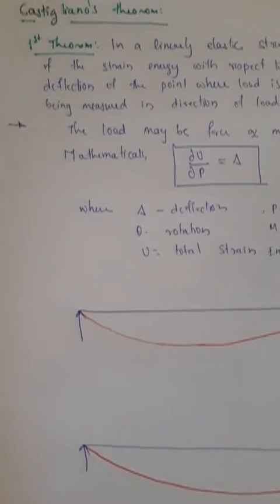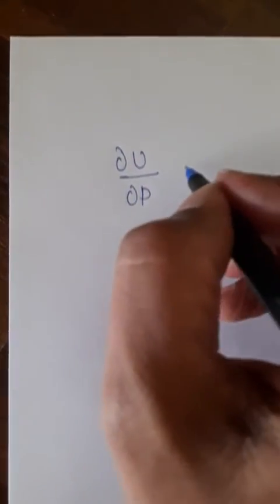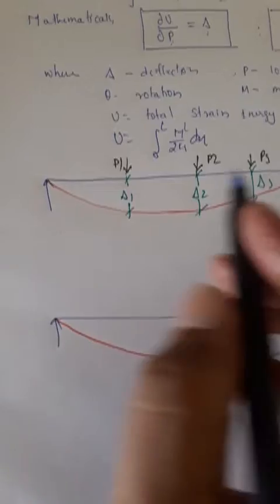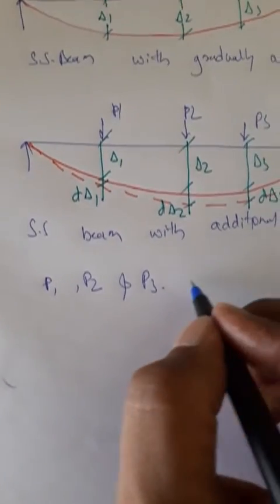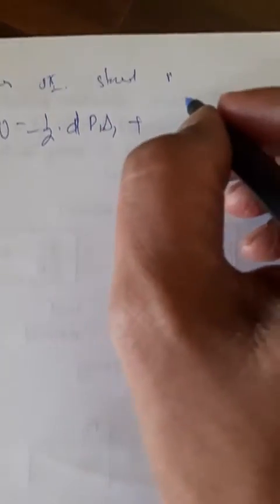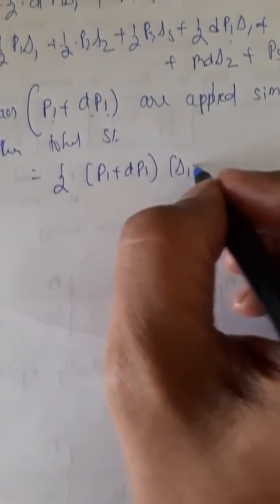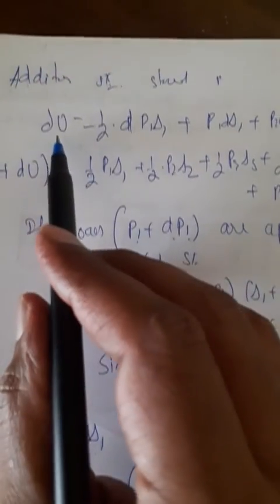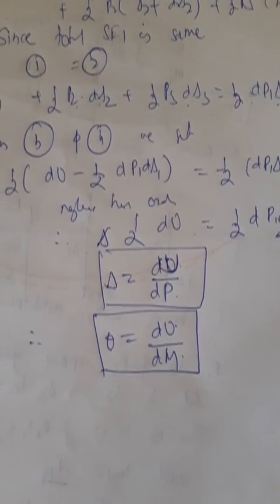Castigliano theorem - derivation